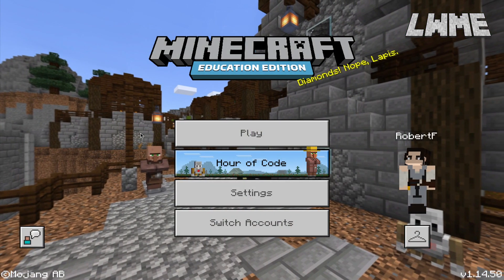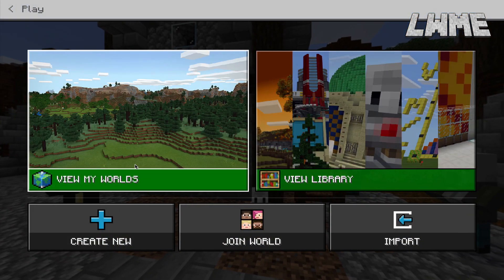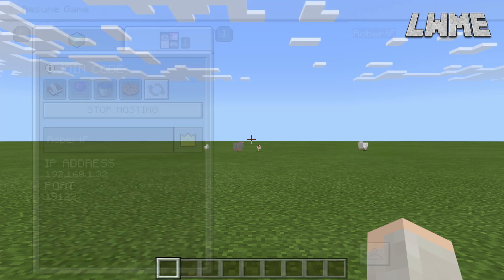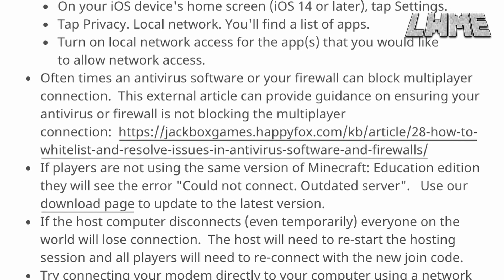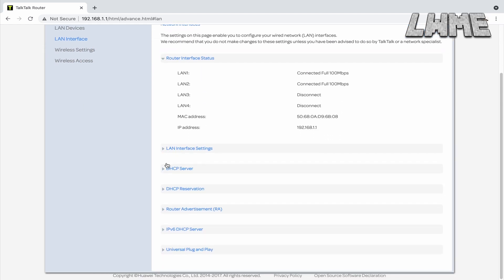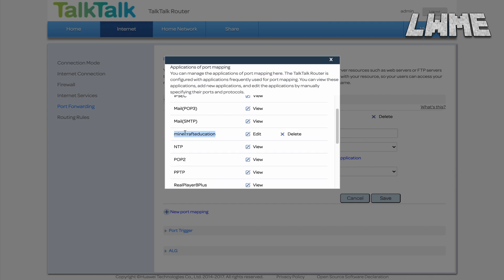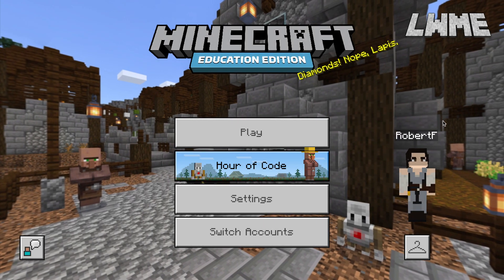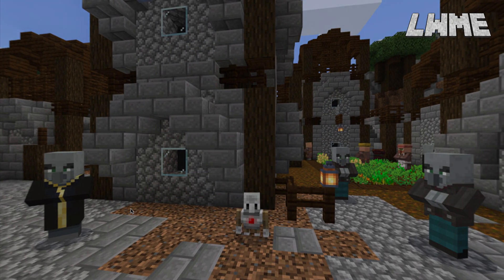Multiplayer Guide & Port Forwarding - MINECRAFT EDUCATION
Can't get online games or multiplayer to work in Minecraft Education Edition?

We will look at how to host/join a multiplayer game (play online) and what to do if you get the "Could not connect. Outdated server" or "minecraft education unable to connect to world" errors when connecting.

In this video we look at the basics, solving potential problems with compatibility and then port forwarding and setting up a static ip address. You will need to access your router for these and do a little research.

Here you can find a link to the official guide to setting up a multiplayer game